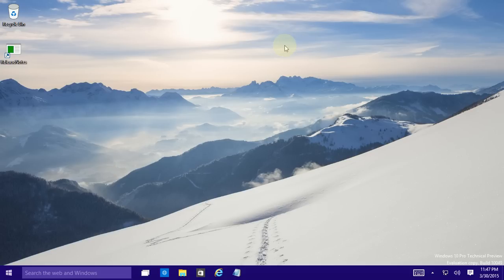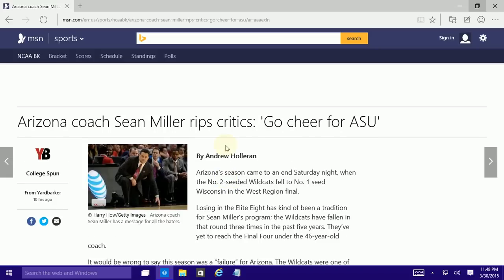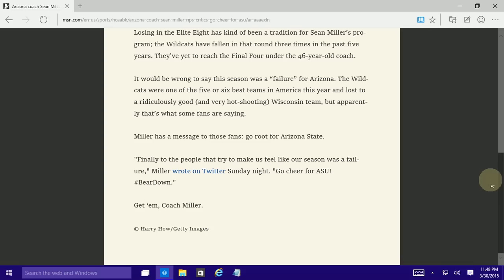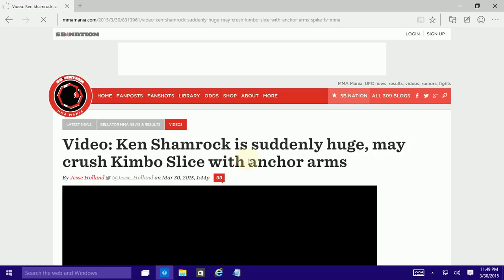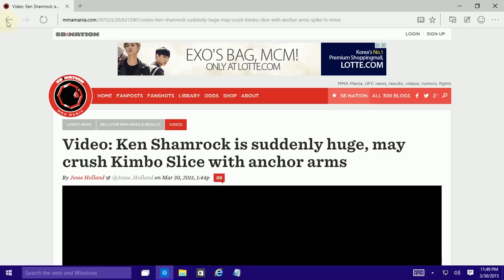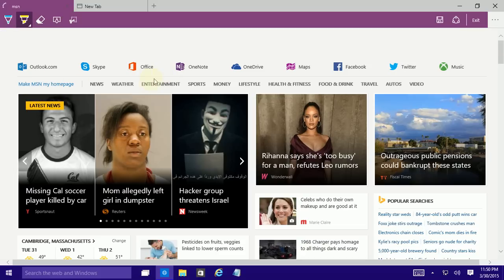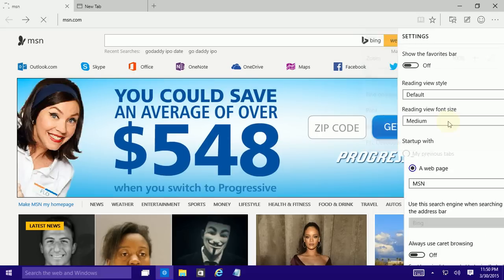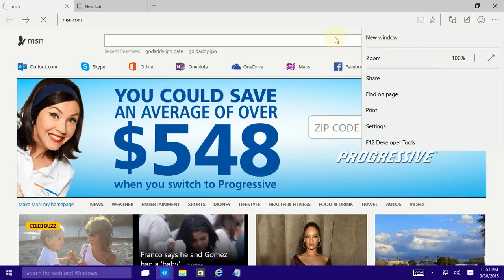Windows 10 - Official New Spartan Web Browser Demo (March 30, 2015)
Demo of the New Microsoft Spartan Web Browser in Windows 10 Technical Release 10049 Newest Release